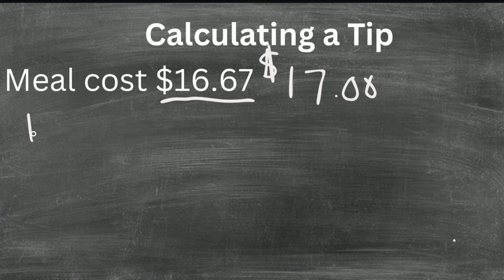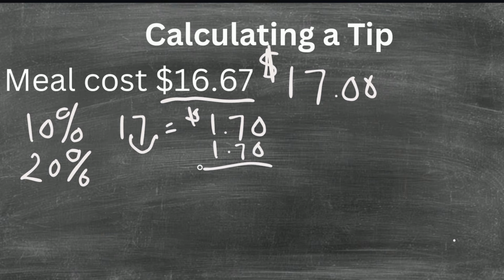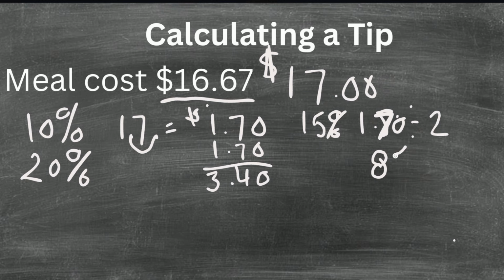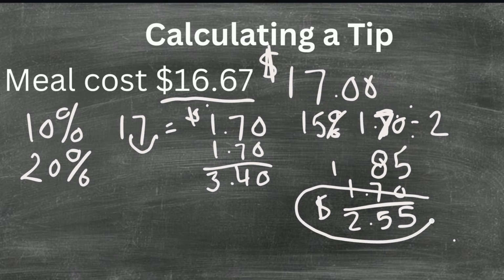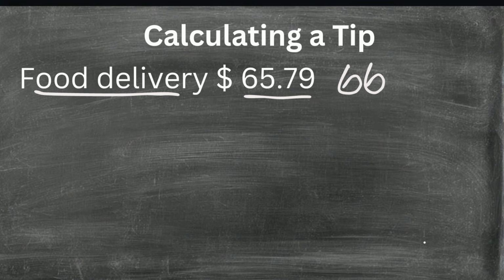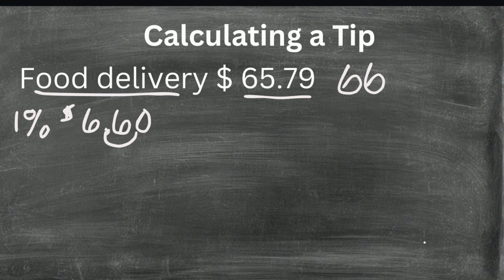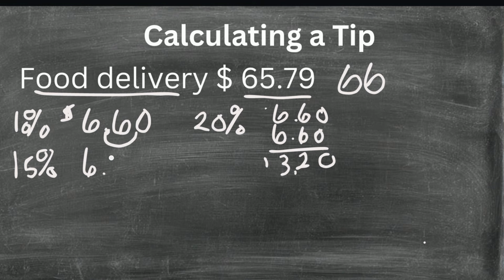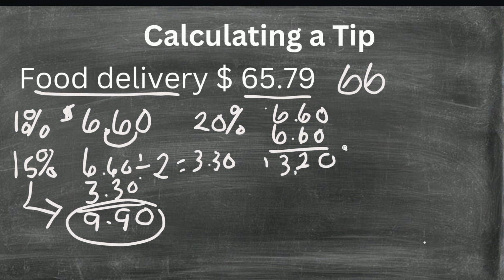Calculating 10%,15%,20 % Tip - No Calculator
Learn how to estimate a 10%,15% and a 20% tip. I give step by step directions.
Example problem, what is a 20% tip on a meal of $17.00?

Master the math behind everyday money! This playlist covers the essential financial math skills everyone should know, including percentages, simple and compound interest, discounts, sales tax, budgeting, and more.